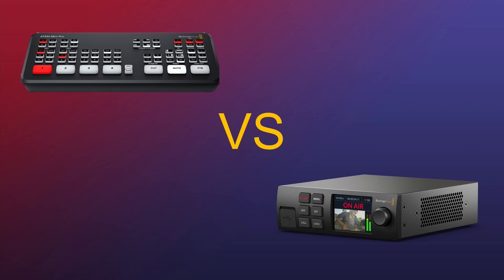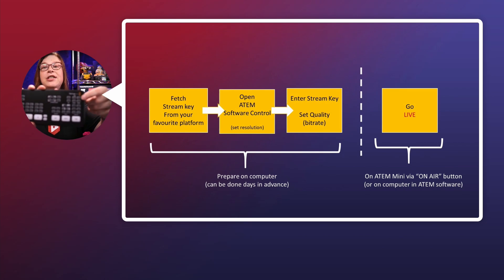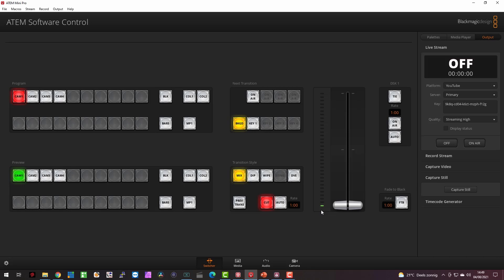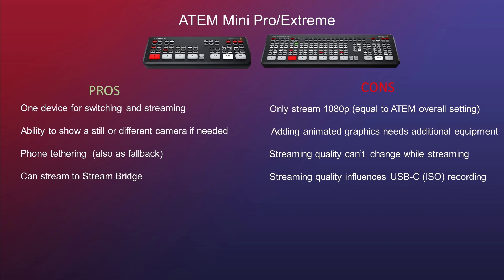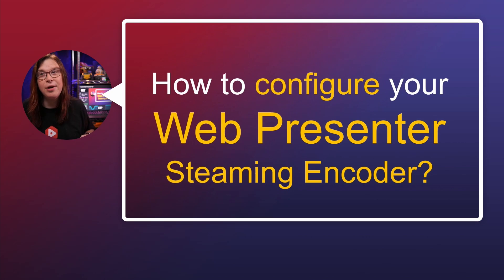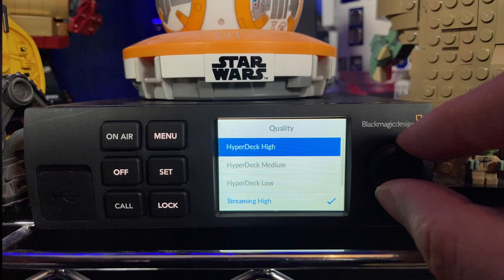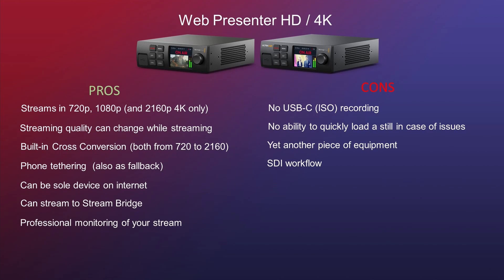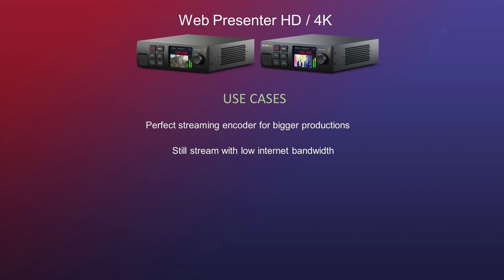Comparing ATEM Mini Pro with Web Presenter for the best Streaming Encoder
Do you need a Web Presenter if you already have an ATEM Mini? In this video we will compare the ATEM Mini Pro with the Blackmagic Web Presenter HD and Web Presenter 4K

Content
00:00 Introduction ATEM Mini Pro vs Web Presenter HD / Web Presenter 4K
01:10 How we are comparing
01:30 Start demo ATEM Mini
03:15 Fetch YouTube Stream key
04:07 Enter Streamkey in ATEM Software and set quality
05:10 Optional: change resolution
05:35 Add Phone as fallback scenario
06:00 Use Setup utility to set connection priority
06:25 Go Live
06:50 Auto mode explained
08:00 Pros and Cons ATEM Mini Pro
10:16 Start demo Web Presenter HD
10:58 Enter Streamkey in Web Presenter Setup App and setup resolution
11:47 Set quality
13:09 Cross Conversion built-in
14:22 Pros and Cons Web Presenter HD/4K
16:35 Use Cases

Both ATEM Mini Pro and Web Presenter HD are my own. I've paid for them myself.

This video is created with the following gear:
* Camera: Sony a6400
* Recording : vMix and Camtasia
* Editing : DaVinci Resolve 17